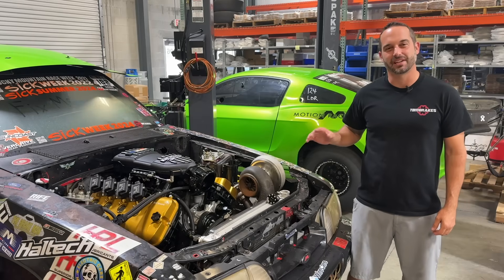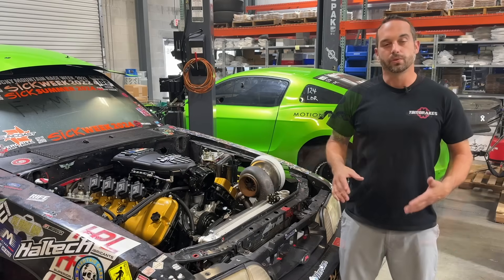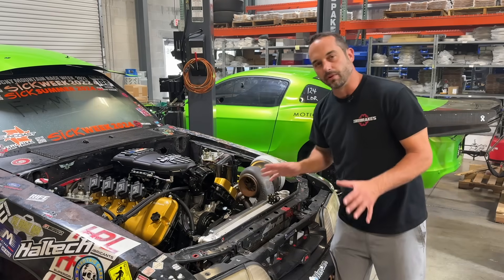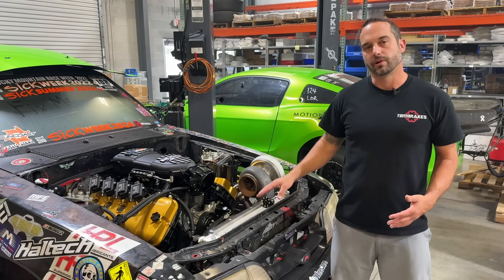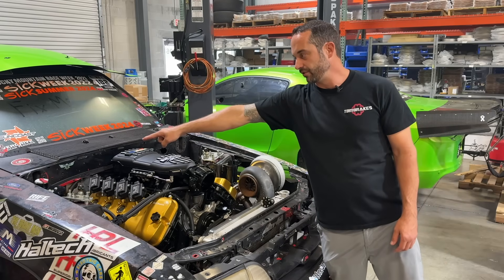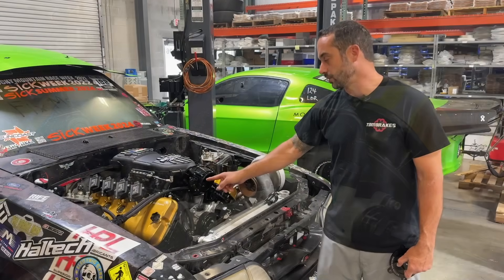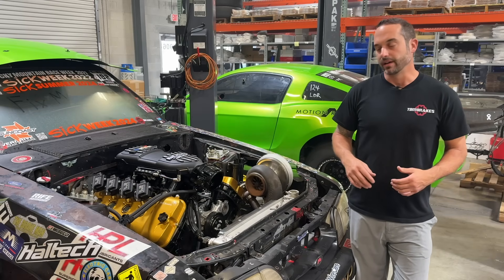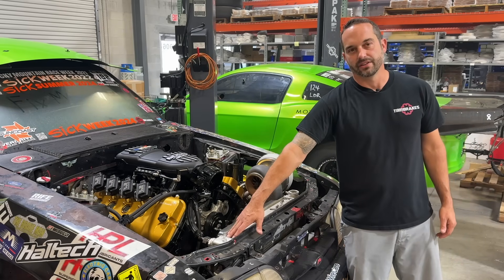How to Plumb Coyote Cooling System with AN LInes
Shop Coyote Coolant Fittings